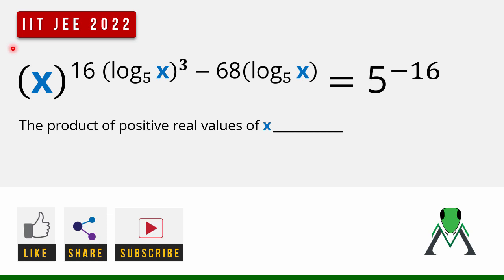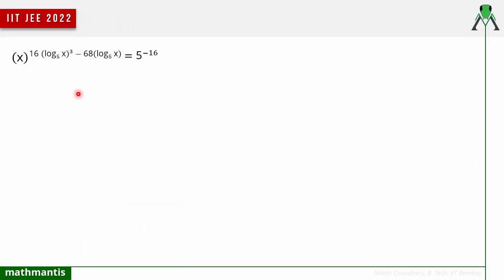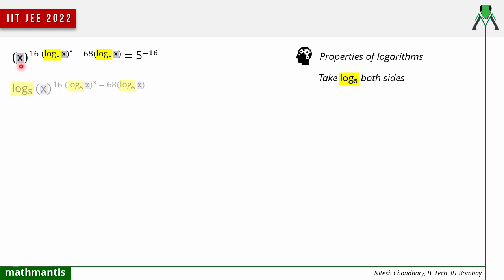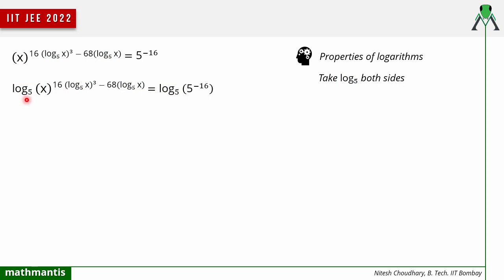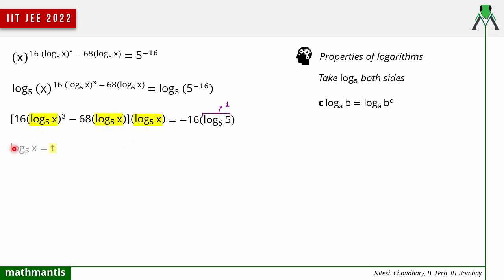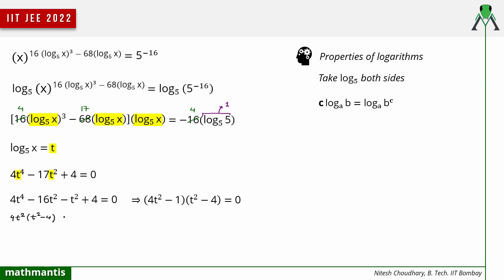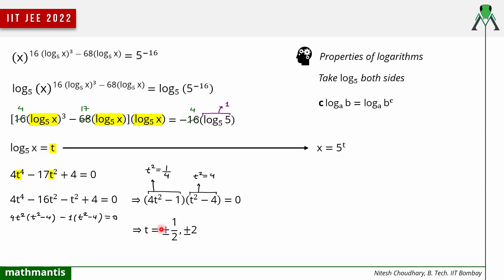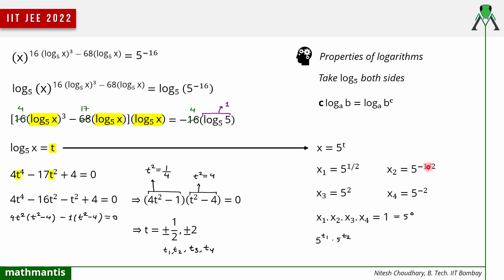Logarithms JEE Advanced 2022 Problem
In this video we are going to discuss the logarithm question asked in JEE Advanced 2022 MATHS Paper.